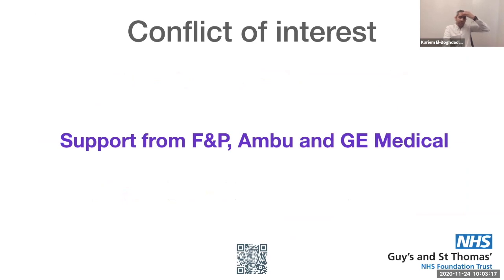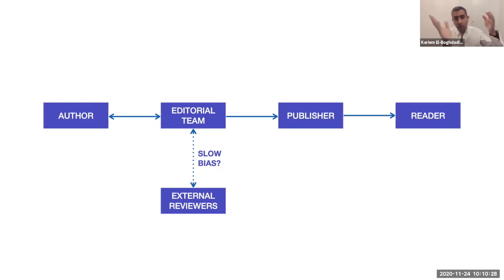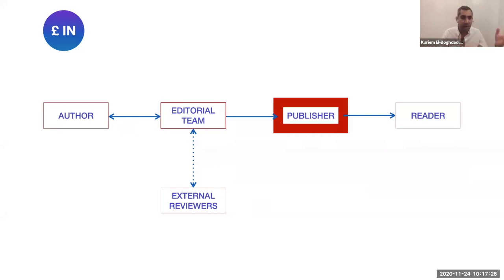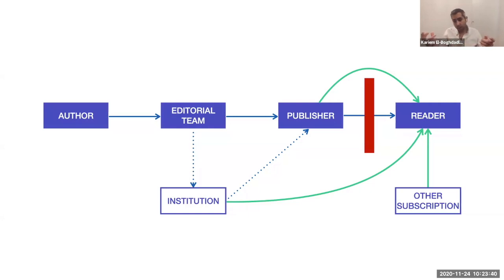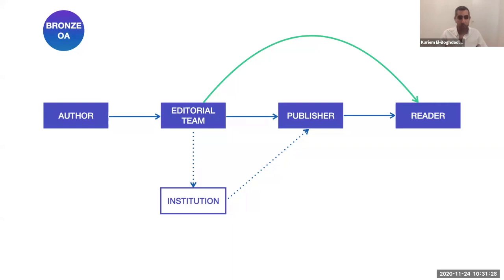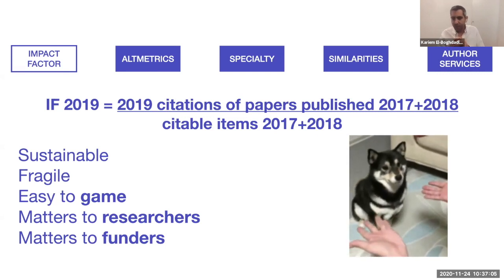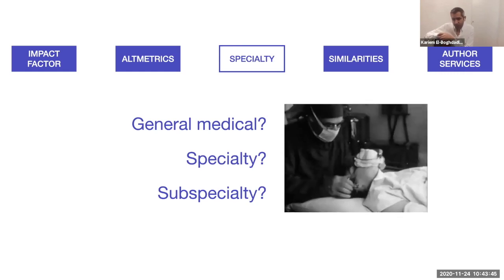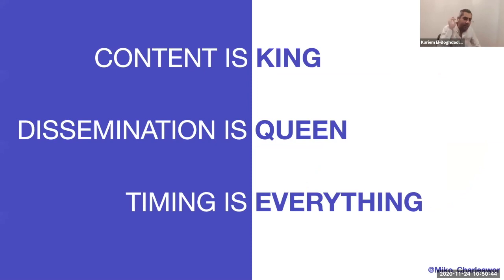Understanding publishing in Anaesthesia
Speaker:
Dr Kariem El-Boghdadly

Bio:
Dr Kariem El-Boghdadly MBBS, BSc, FRCA, EDRA, MSc
Consultant Anaesthetist, Guy’s and St Thomas’ NHS Foundation Trust, London, UK

Kariem El-Boghdadly completed undergraduate training at University College London in 2007 and proceeded to undertake his anaesthetic training in South East School of Anaesthesia. He was awarded the Nuffield Prize for the FRCA and completed fellowships in pre-hospital medicine in Australia, followed by regional anaesthesia in Toronto, Canada. He is an Editor of Anaesthesia Journal and Anaesthesia Reports, and also serves as an expert reviewer for several high-impact journals. He has more than 100 peer-reviewed publications, has written three books and four book chapters. He was awarded the Association of Anaesthetists Award in 2020. Kariem is an Honorary Senior Lecturer at King’s College London, and his research interests include regional anaesthesia, airway management and research delivery. Kariem is the Scientific Officer for the Difficult Airway Society (UK), and is the Research and Development lead for Theatres, Anaesthesia and Peri-operative medicine at Guy’s and St Thomas’ NHS Foundation Trust.

Recorded via Zoom on the 24 November 2020. This is a recording of the weekly CPOM meeting that happens every Tuesday.